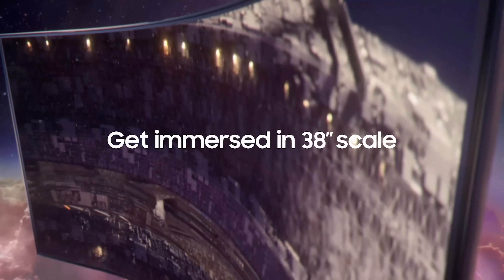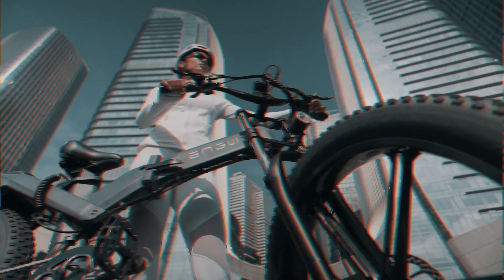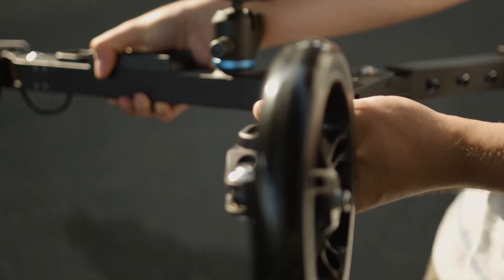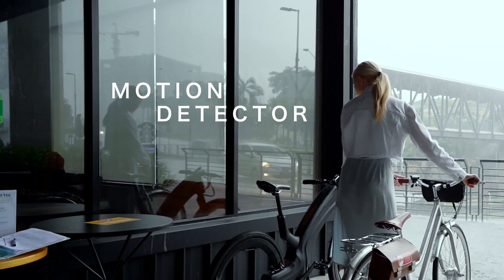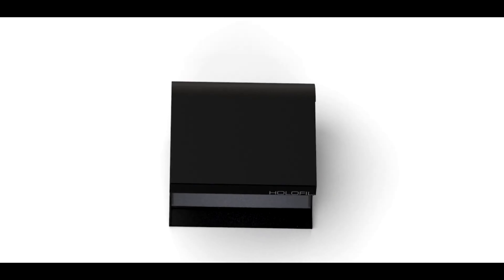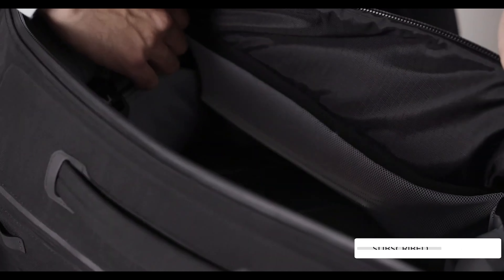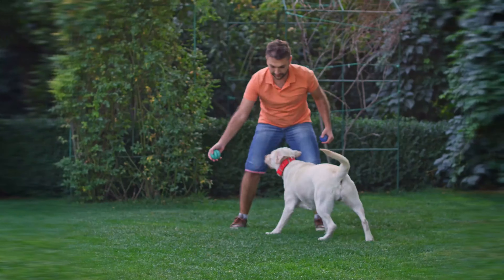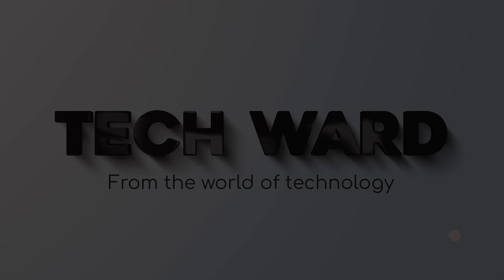AMAZING, NEW AND SATISFYING INVENTIONS YOU DIDN'T KNOW ABOUT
Dear Friends: Welcoming to a New Technology Gadgets, Makes Our Daily Life Easier, And I Will Try To Share Every Type Of Useful Gadgets Information From My Videos, Which You Can Buy And Use These Gadgets And Makes Your Life Easier.
gadgets and inventions are everything. We routinely review new gadgets and innovations.

About "Tech Ward"
🎥 Videos about tech, gadgets, survival

• This video could contain certain copyrighted video clips, pictures, or photographs that were not specifically authorized to be used by the copyright holder(s), but which we believe in good faith are protected by federal law and the fair use doctrine for one or more of the reasons.